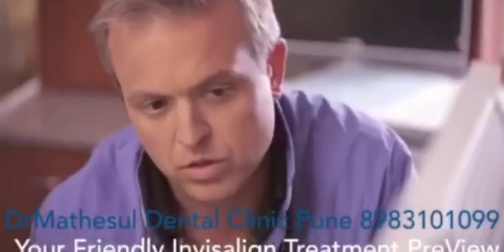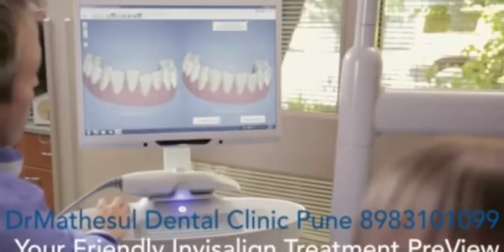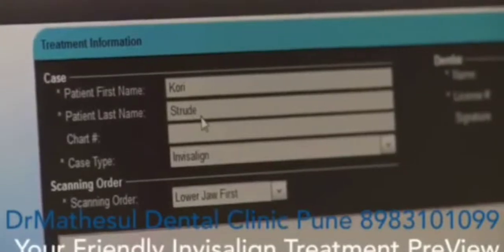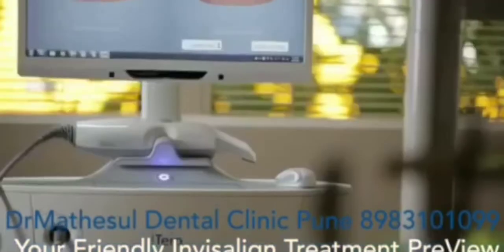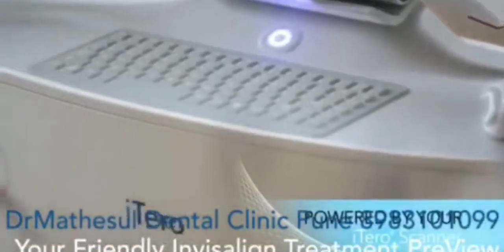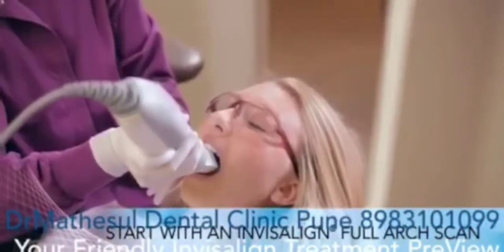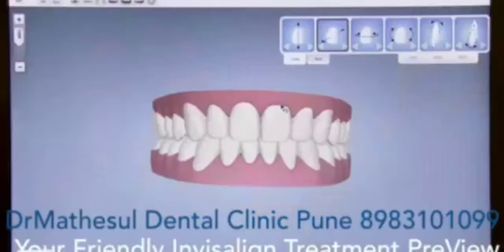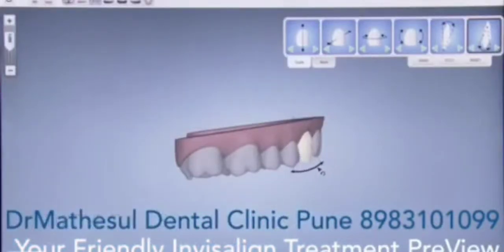Initial Invisalign Consultation-Dr.Mathesul Invisalign Invisible Braces Orthodontic Dental Clinic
What to expect at the first Invisalign consultation?
Dr.Mathesul Invisalign Invisible Braces Orthodontic Dental Implant Clinic
1st Floor, F6, Gera's 77 Building, next to Punjab Bank, Kalyani Nagar , Ramwadi Chowk, Nagar Road,Pune 411014 , Maharashtra, India whatsapp
there's nothing like seeing their own teeth beautifully align to motivate them to begin treatment.  For the dentist Invisalign outcome simulator is easy to use, the chance I tool to get patient acceptance and your practice. The Invisalign outcome simulator is a free application, using Invisalign full large scan the application takes only a few minutes to run, and later this scan is used to submit an Invisalign prescription.  Easy to use tools allow you to make real-time adjustments to be stimulated outcome and advanced treatment options allow you to simulate anterior-posterior correction extraction and IP is an interpersonal reduction. Where your cards out room the invisalign outcome simulator makes it easy to show your patience there a potential outcome you can display  the result any to a computer by logging in to website